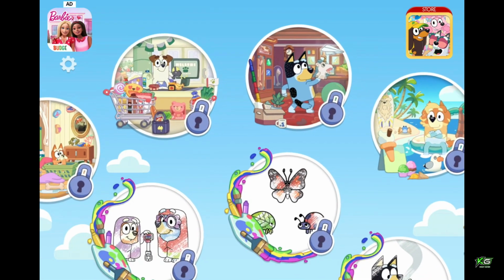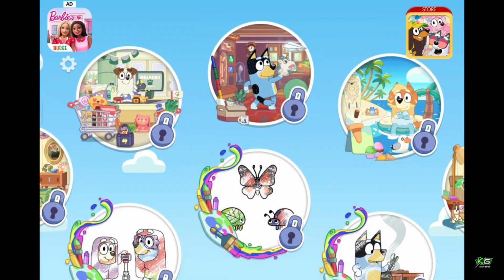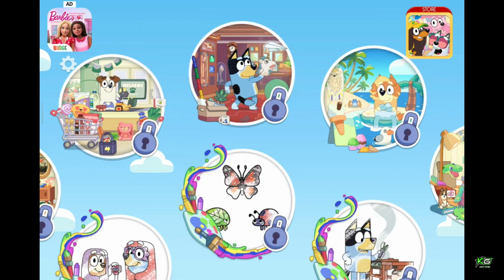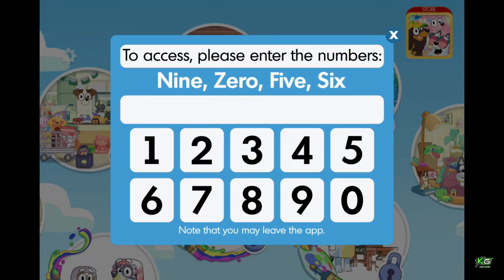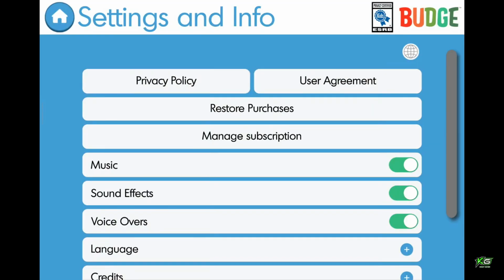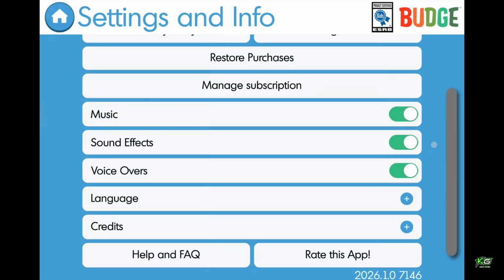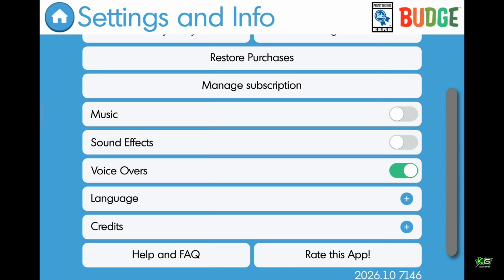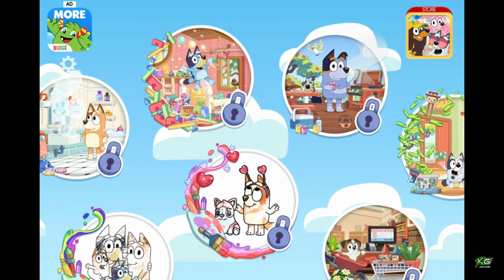How to Turn Off Sound Effects in Bluey: Let’s Play (Mobile & Tablet)?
Do you want to mute the sound effects in Bluey: Let’s Play for a quieter playtime?
In this beginner-friendly tutorial, I’ll show you how to turn off sound effects on your mobile or tablet, so your kids can enjoy the game without loud noises, or you can focus on quieter play.